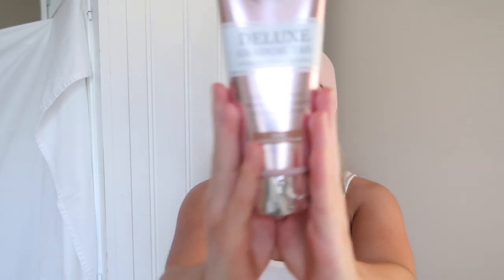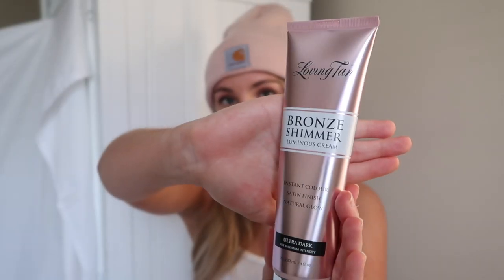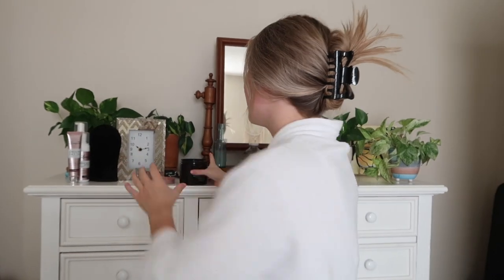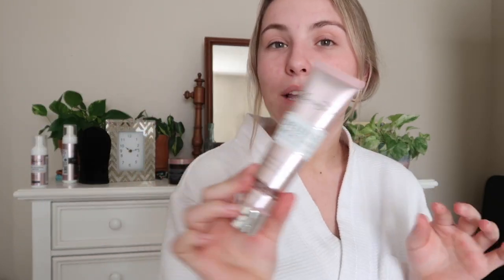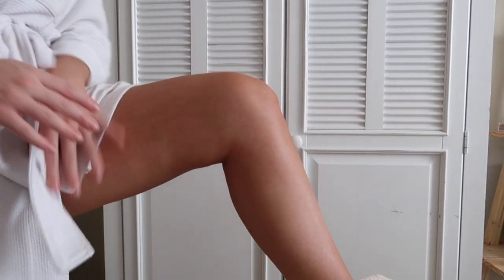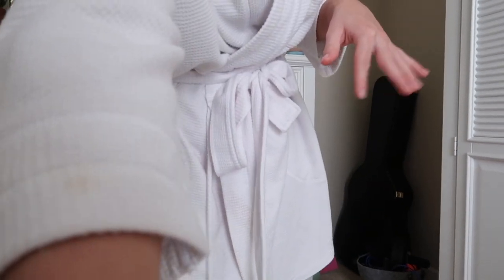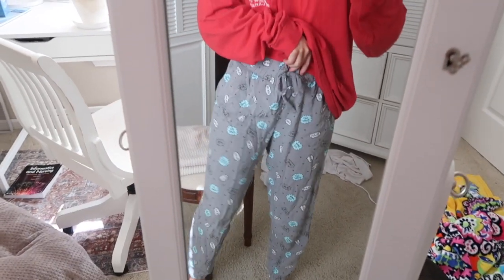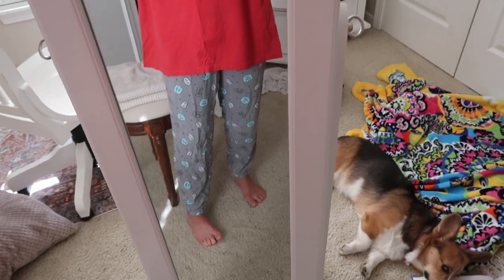MY TANNING ROUTINE W/ LOVING TAN ♡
Use my redemption code NATALIEWOOD to receive a free applicator mitt with any mousse or gradual tan purchase!